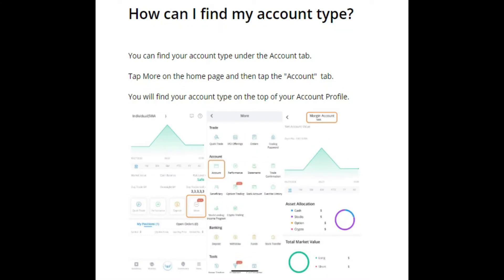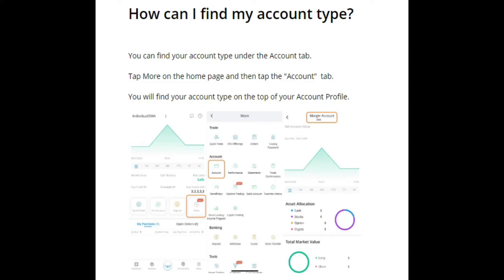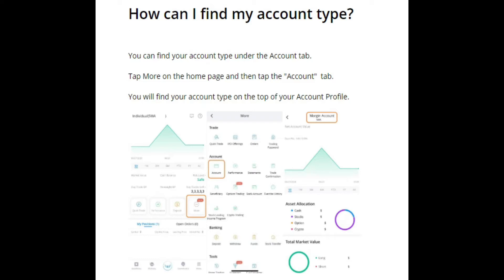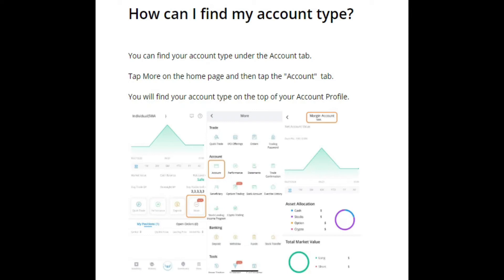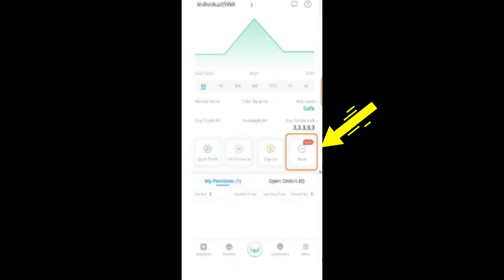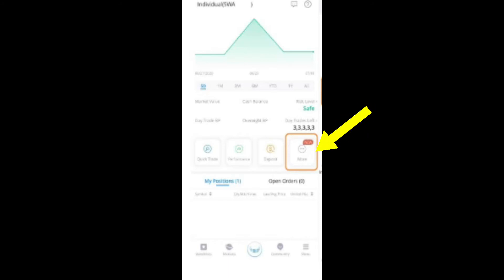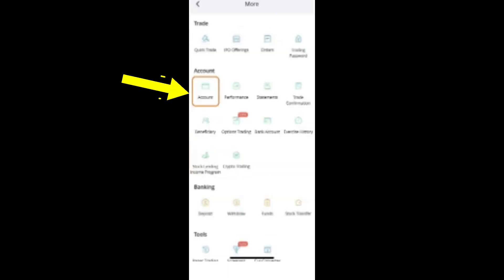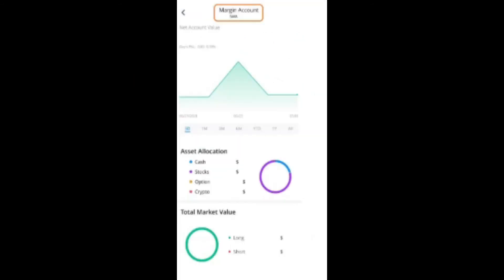HOW TO FIND YOUR ACCOUNT TYPE IN WEBULL (MOBILE APP)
You can follow the following steps to check your account type.
Go to the Menu page of the mobile app
Tap Help Center
Scroll down and then you will see your trading account number and account type.
You can find your account type under the Account tab.
Tap More on the home page and then tap the "Account"  tab.
You will find your account type on the top of your Account Profile.

📍QUESTIONS
Have a question on how to use WeBull Desktop or Mobile App? Post in the comments section of this video!